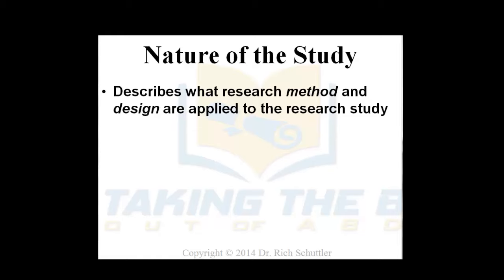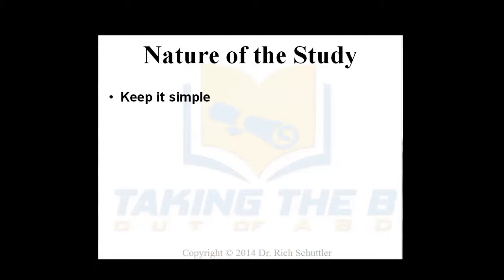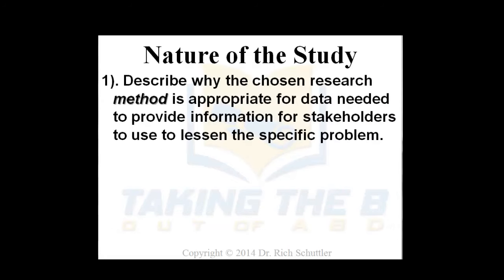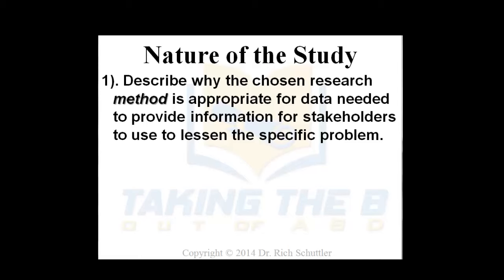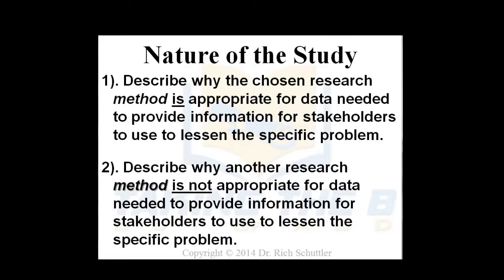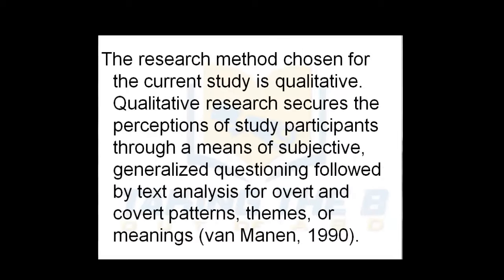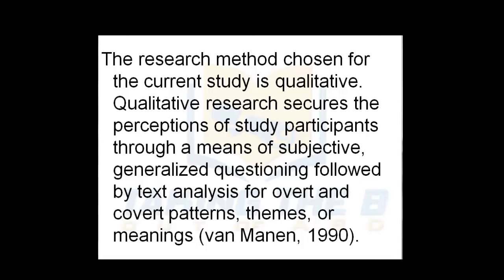EASY PRESCRIPTION TO WRITE THE NATURE OF THE STUDY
Learn how to write 4 simple paragraphs that provides for the Nature of the Study for your doctoral proposal and dissertation. See how to provide for your chosen research method and design. Help the reader understand why your chosen research method and design are appropriate for what you want to study and that you considered others as well.
This video, posted in 2022, is narrative by me, Dr. Rich Schuttler, an award-winning dissertation chair

Please, if you find value in this, and any other video in my YouTube channel, Like each, Comment in each what you liked, and consider Sharing so your peers can benefit as well from the information.